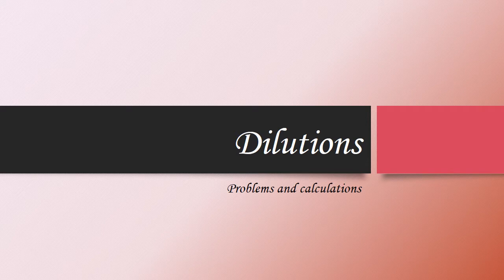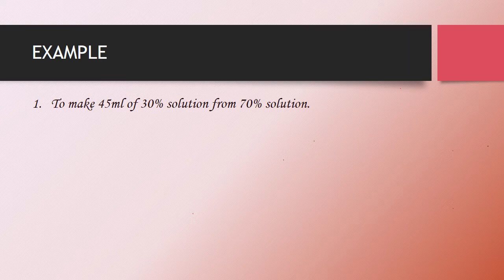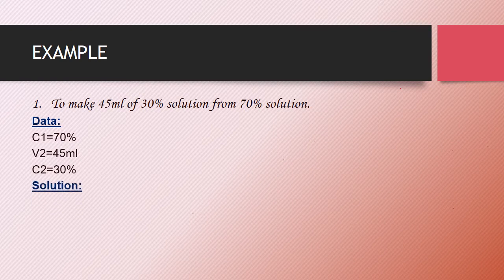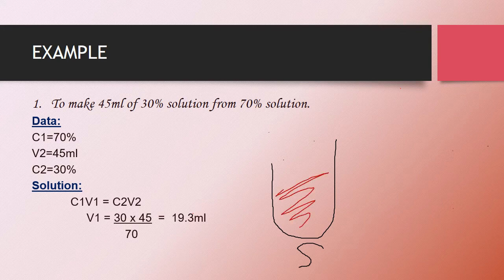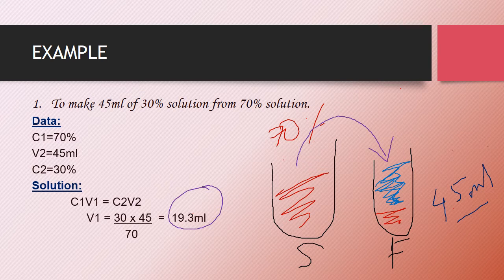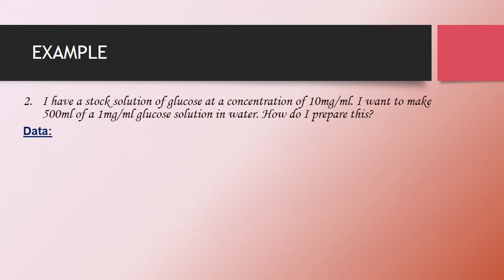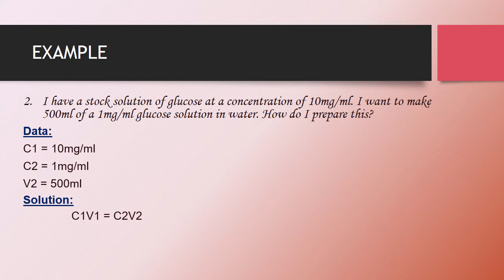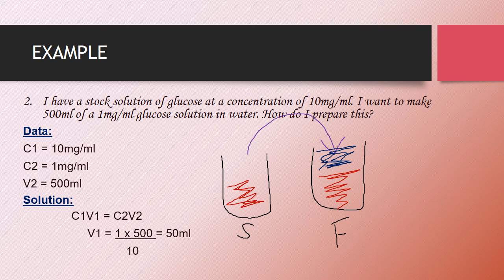Dilution problems| Chemistry| Molarity & Concentration Examples| Formula & Equation| Stock Dilutions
Hi everyone! This lecture explains about the buffer dilution problems and calculations by the formula of C1V1=C2V2. To calculate the buffer dilution we need to calculate volume V1 of stock solution and then measure the amount of water to be added to get the total volume.